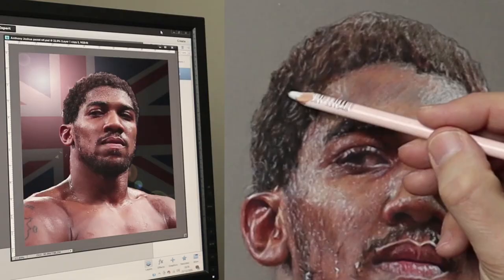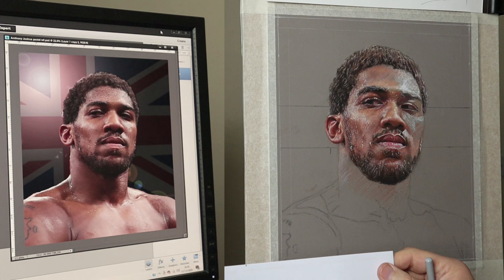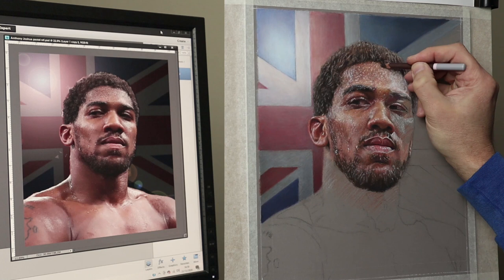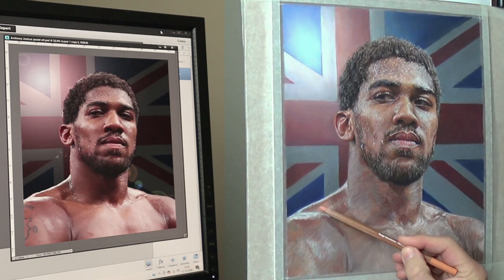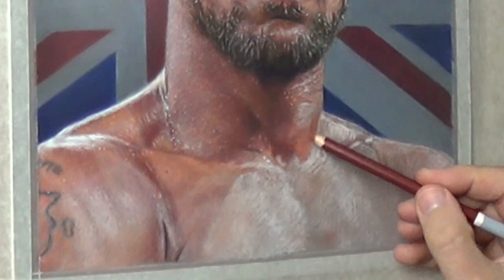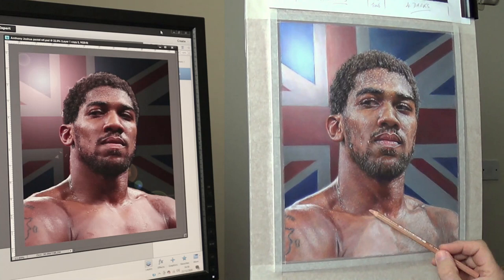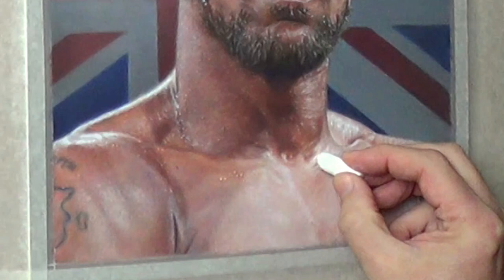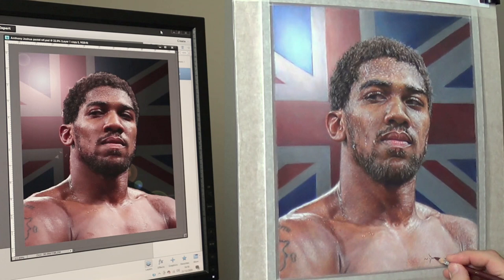How to mix Dark Skin Tones. Pastel Portrait of Anthony Joshua. Part 2 with some real-time footage.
Sharing my techniques and tips on how I drew/paint British Professional Boxer Anthony Joshua's skin tone using Pastel Pencils. A Narrated Tutorial. Part 2 With some real-time footage so you can take a closer look. Really enjoyed painting him... great warrior spirit!. Looking forward to 2021 fight he has confirmed with Tyson Fury... going to be so awesome.
My passion is to help you to create realistic and soulful portraits. Be sure to comment and say hello and let me know what kind of videos you'd like to see.

Here is a list of Caran d ache rich *pastel pencils* colours I use: numbers...

Primary colours/ Complementary colours...
Orange 788-052
Purple 788-099
Green 788-719

Rich colours I sometime use for the bright areas in dark skin tones...
788- 541, 542,  871, 581. 068

Carbothello pencils are... green 1400/585,  red... 305, orange, 221, lemon yellow 205, yellow ochre 685 and white 100. For dark skin these extra pencils I use... burnt sienna /655 Browns /640, 635  I don't use this brand's blues as the lightfastness is very poor. so I use Conti a Paris ones for them,... No10, No 06, No 22 and No46. Also the purple red for the deep shadows ... No19

PASTELS STICKS:
Royal Talens
SURFACE USED
Clairefontaine Pastelmat, Pack of 5 Sheets 360g 50x70cm, Dark Grey (5)

LIGHTING EQUIPMENT AND VIDEO CAMERA:

Light Meter

Memory Card

Lighting Kit 5500K Bulbs for Portraits and Product Shooting

VIDEO CAMERA
Canon EOS M50 Camera

SanDisk Extreme PRO 128 Memory Card

Professional Studio Photography Equipment for Portrait Product Fashion Photography

VIDEO CAMERA